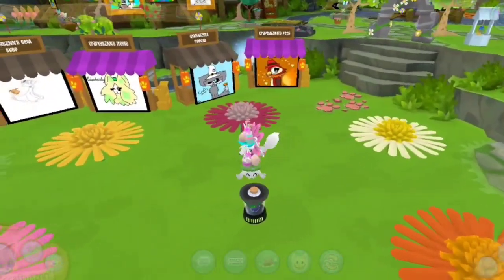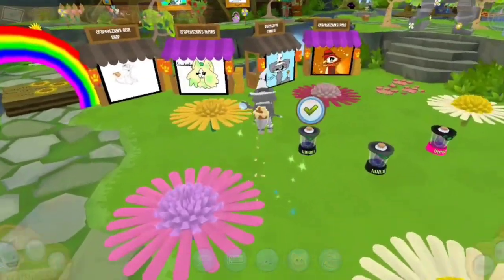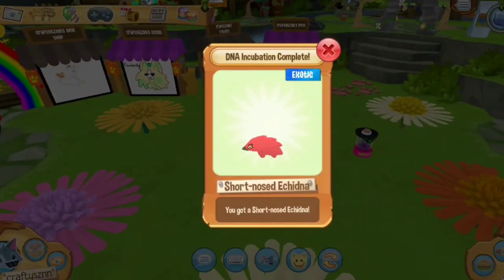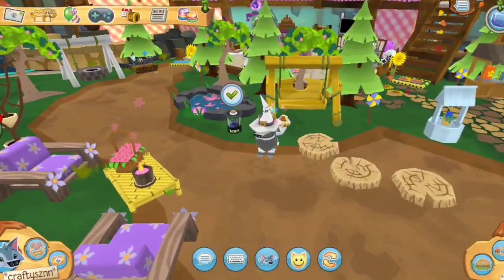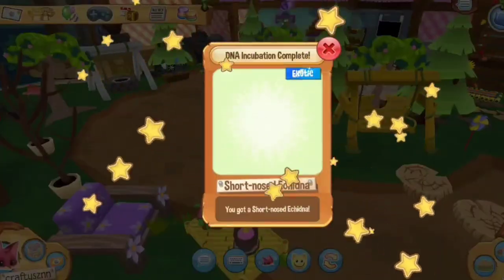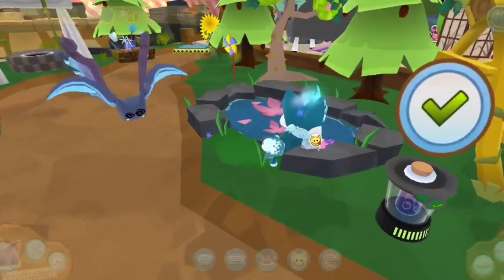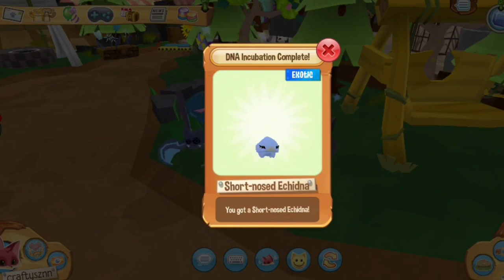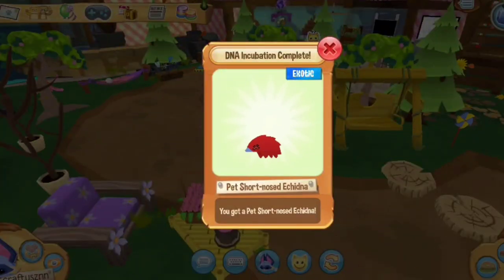A COMPILATION OF ME OPENING UP RED DNA VIALS IN AJPW • ajpw • animal jam play wild